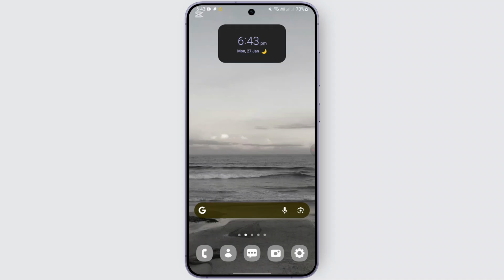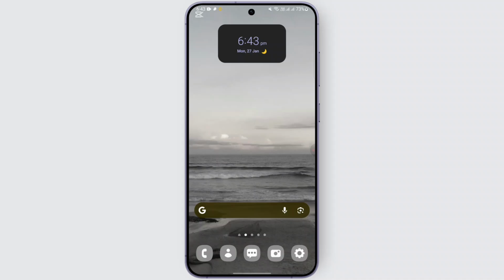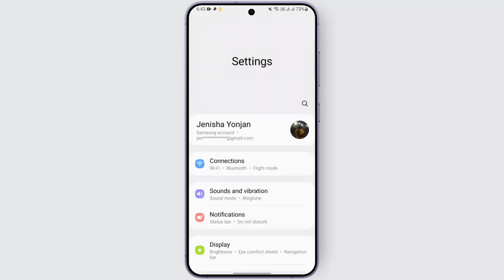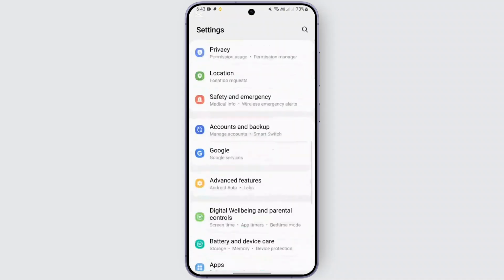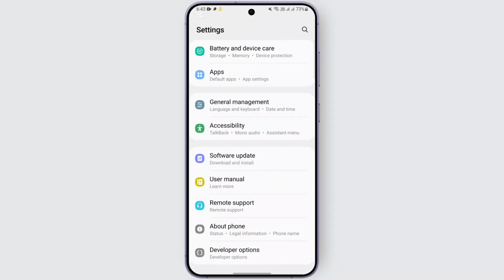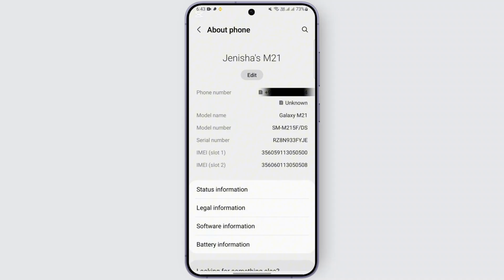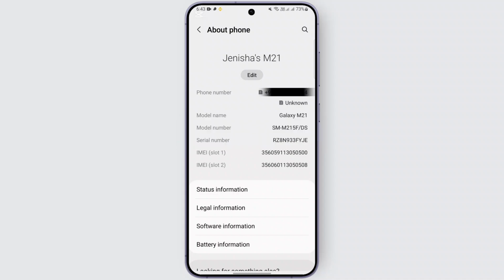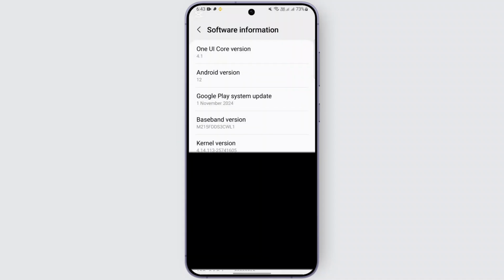How to Find your Samsung Phone Model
Want to quickly find the model of your Samsung phone? This video will guide you through the simple steps to identify your phone's model number using the settings or physical information on the device. Whether you're asking, "How do I check my Samsung phone model?" or need help locating the details, this tutorial has you covered. Watch now to learn how to find your Samsung phone model today!

Timestamps:
00:00 How to Find Your Samsung Phone Model
00:10 How Do I Check My Phone’s Model Number in Settings?